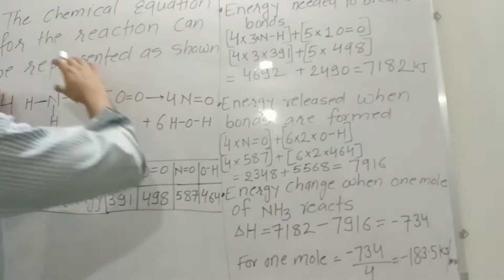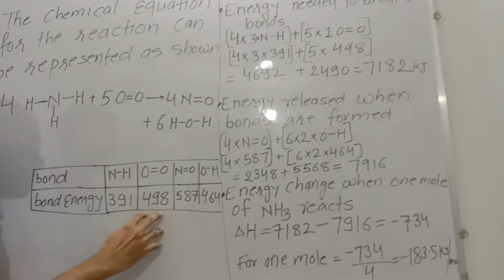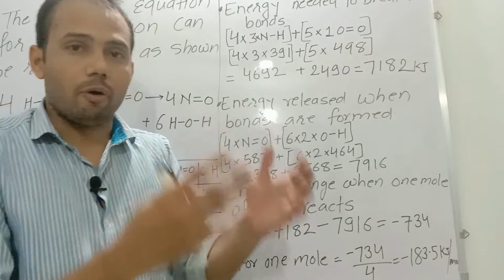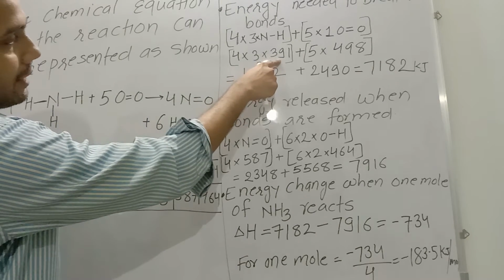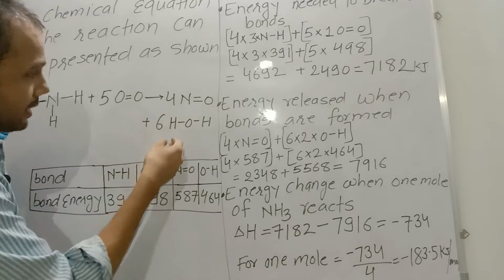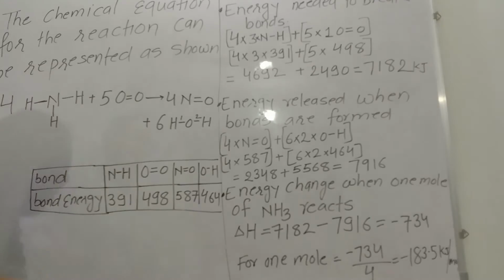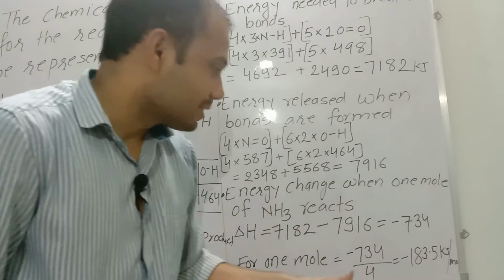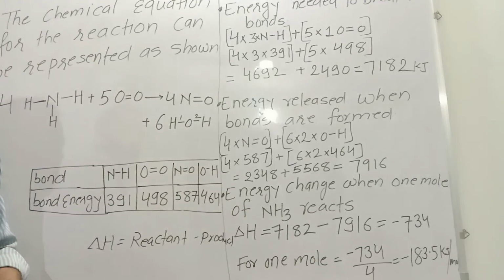Finding Enthalpy change in the reaction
Enthalpy change#delta H# grade 10 IGCSE Grade 12 CBSE